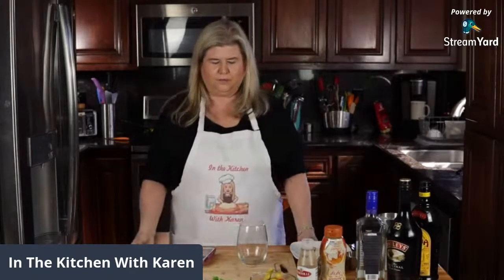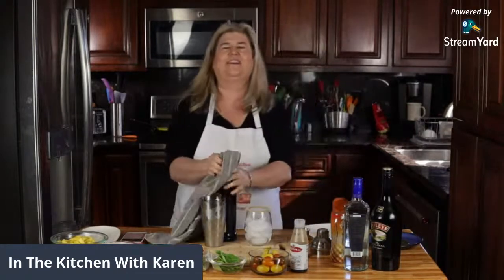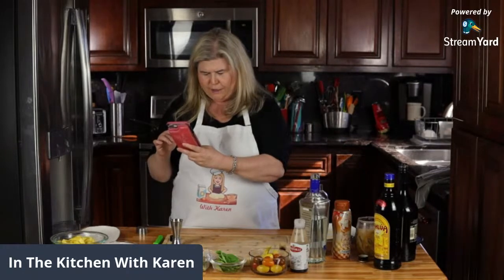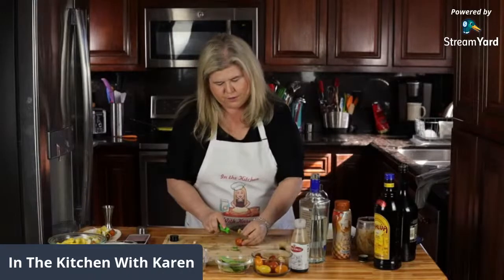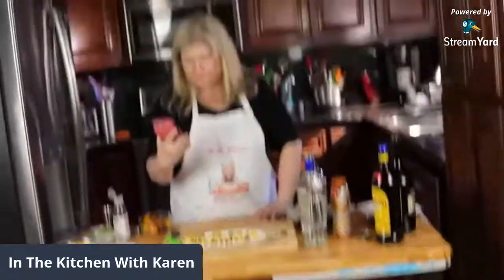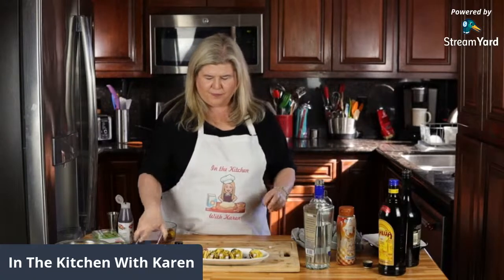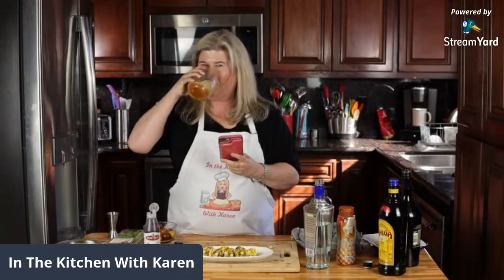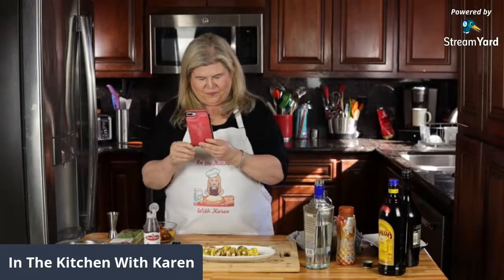SURPRISE COOKING LIVESTREAM | CAPRESE SKEWERS | SALTED CARAMEL MUDSLIDE COCKTAIL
These caprese skewers are the perfect appetizer for your next get together!

And you the salted caramel mudslide is so delcious!!

Thanks Everyone for watching my first cooking livestream...I truly appreciate it!!